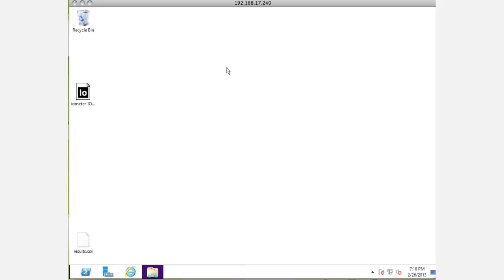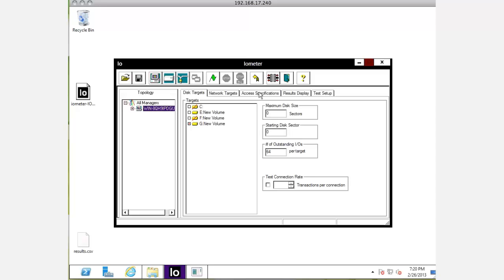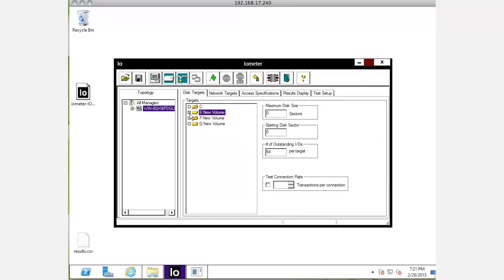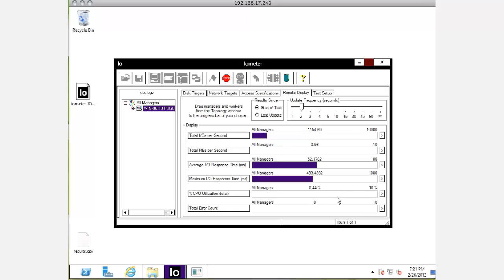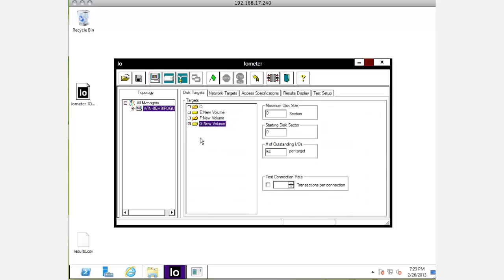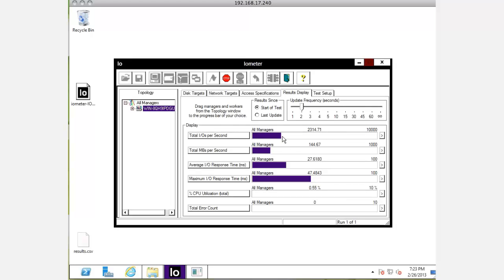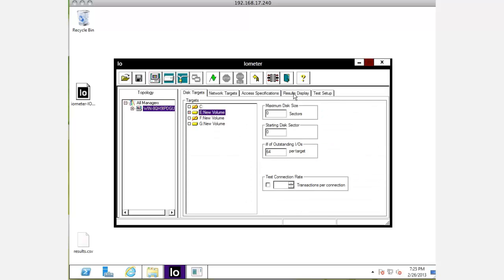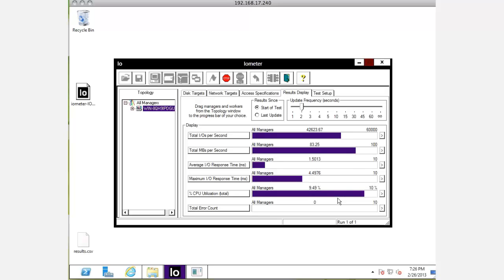Network Storage Testing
This video tests a spinning hard drive versus a SAN flash drive to demonstrate the performance improvements in real (simulated) scenarios.